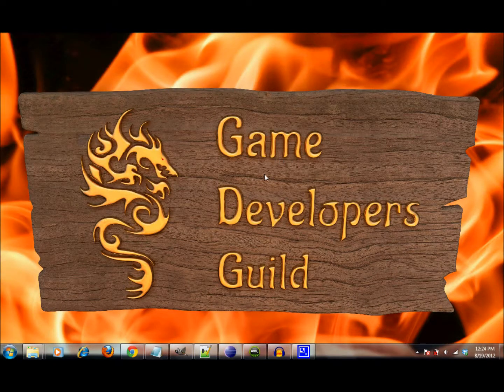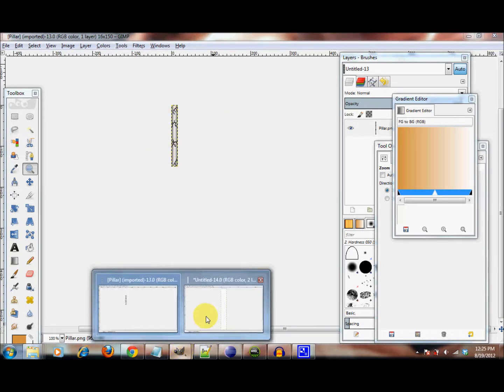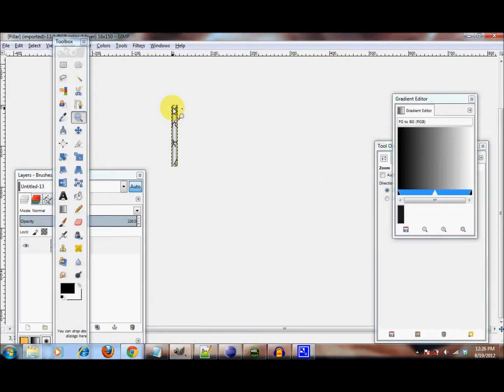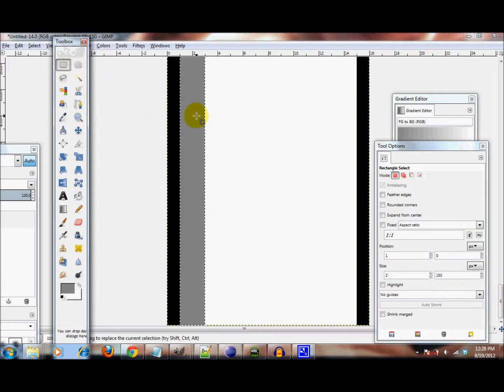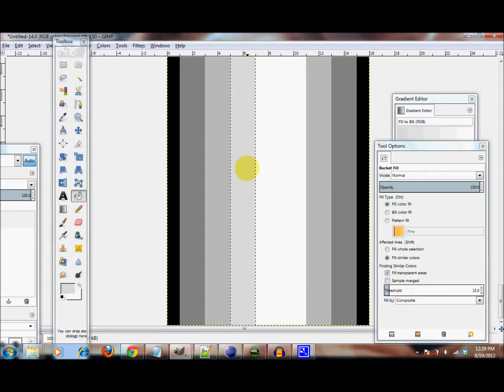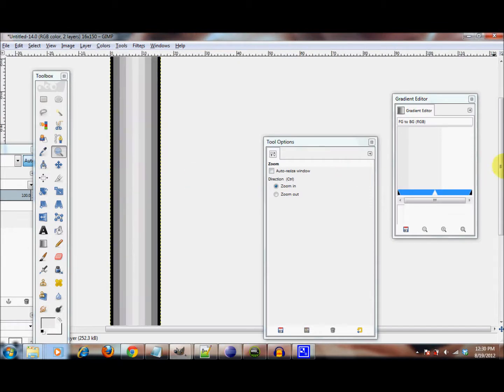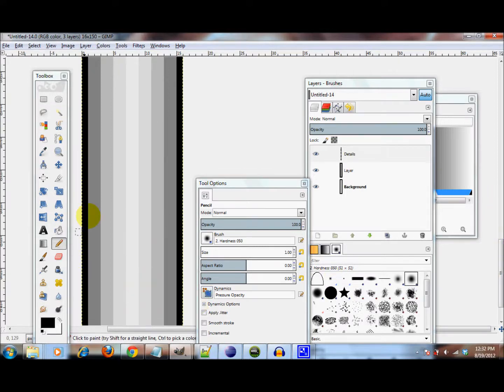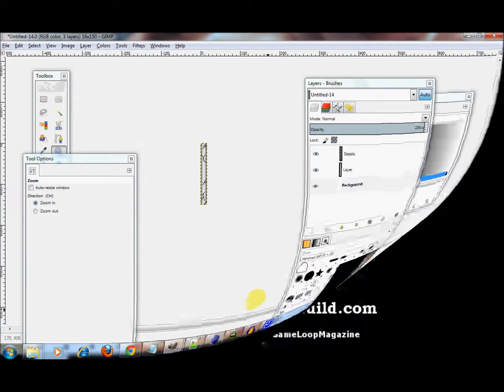Game Loop: Issue 3 - Pillar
Game Loop: 7th 7 Season, Issue 3 - Creating the Art for the Pillar.

FREE monthly magazine that teaches you how to build video games.